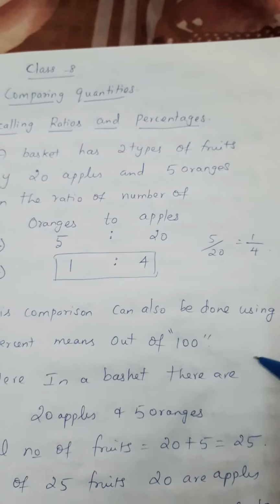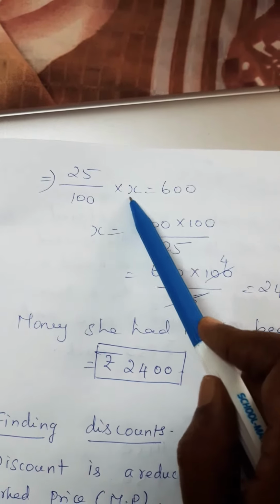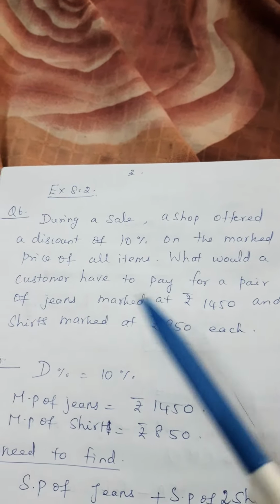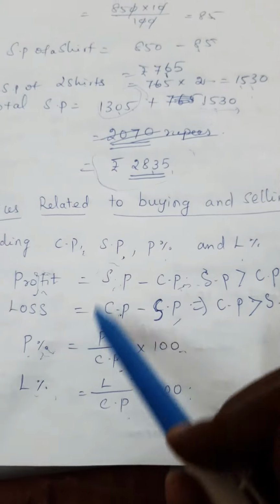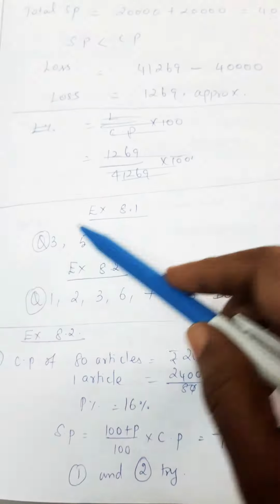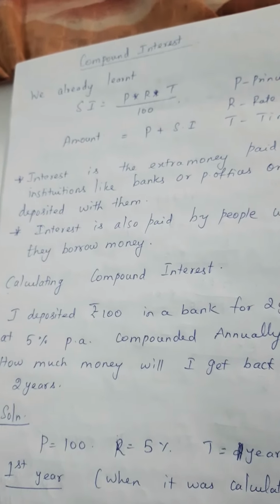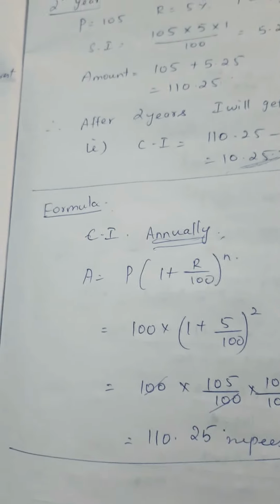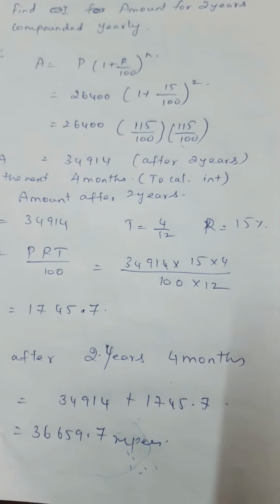5 August 2020